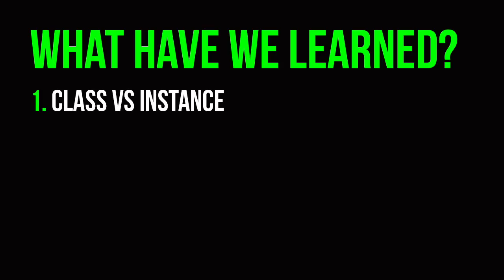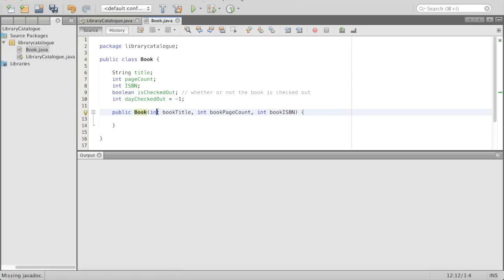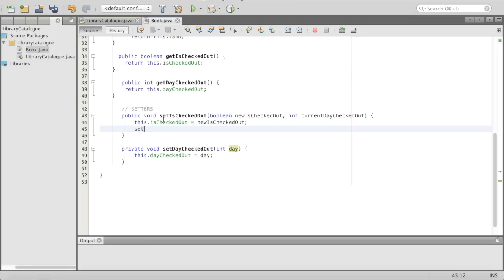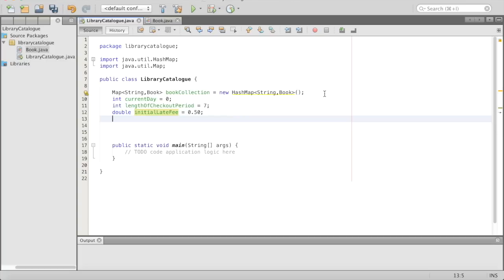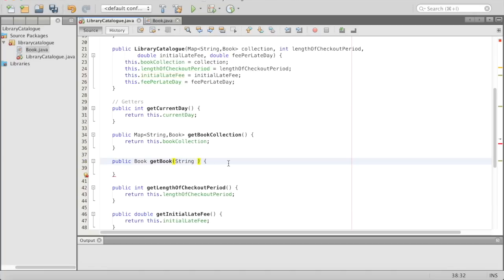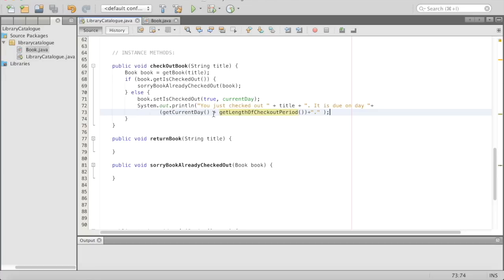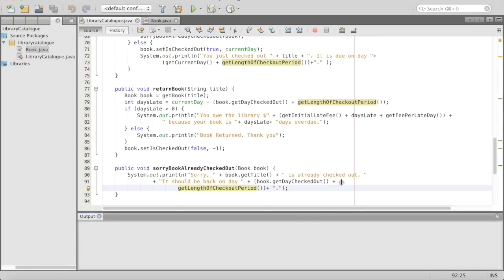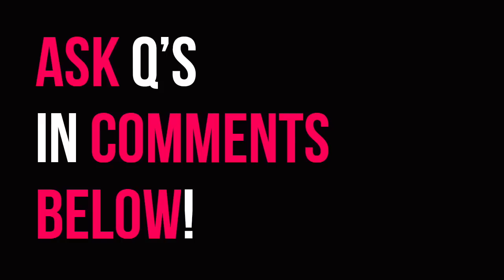Day 11 of Code: Make a Catalogue from Scratch!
Welcome to Day 11! Review everything we've learned so far by coding a library catalogue. Got a question?